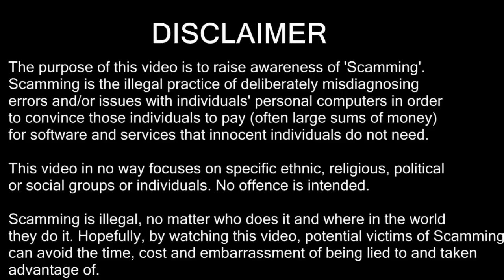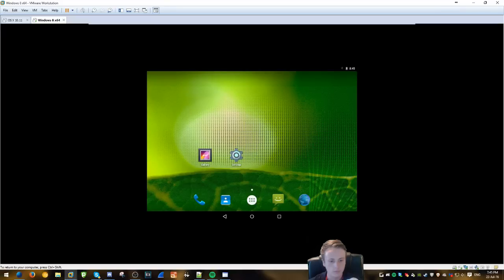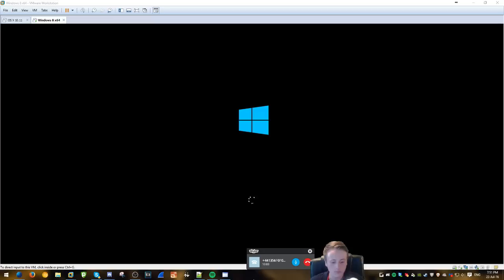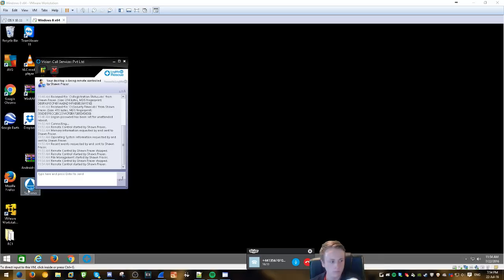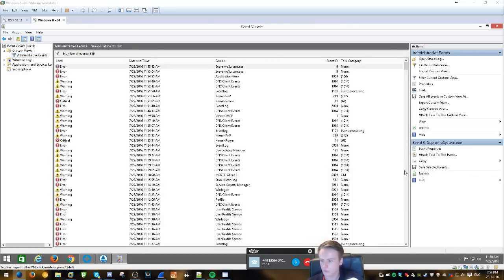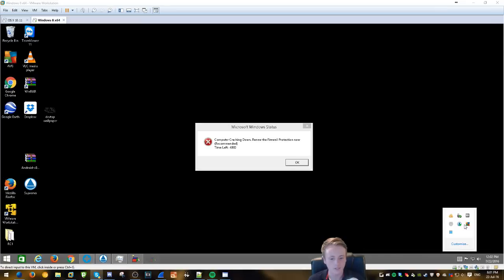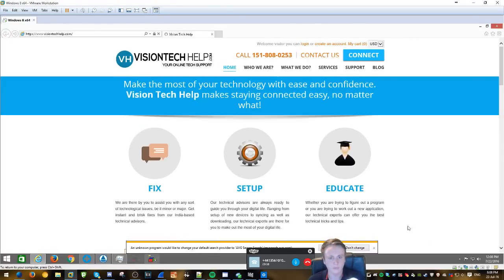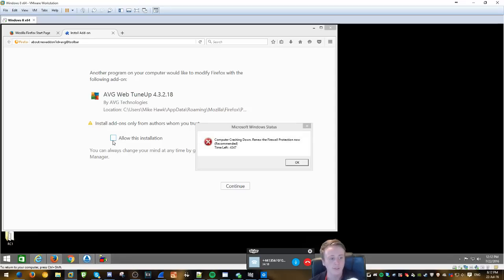Tech Support Scammer: Android x86 + "Syskey is Firewall Protection"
Can we go for 800 likes? I appreciate everyone's www dot suppowt dot me!
Want to partner your channel?